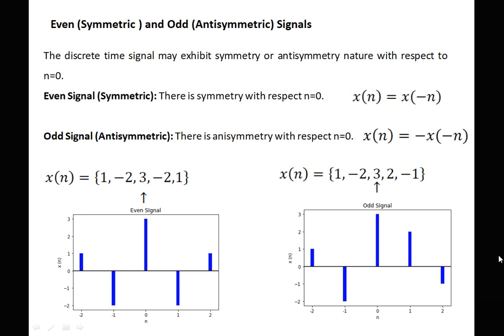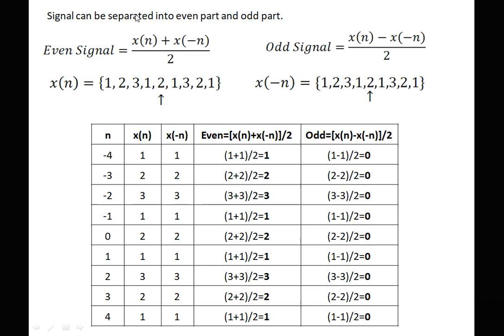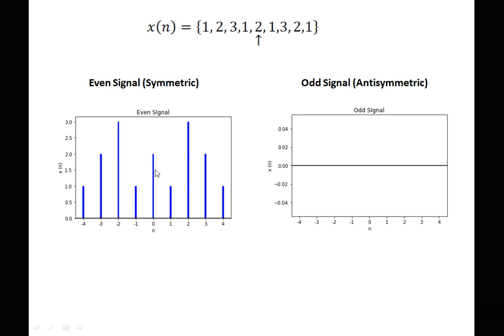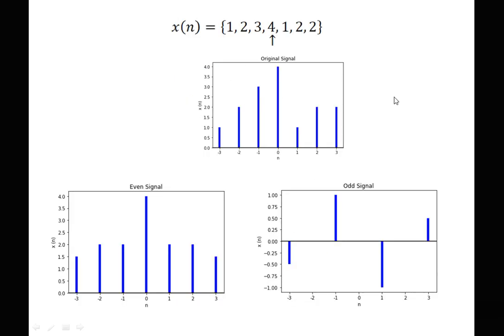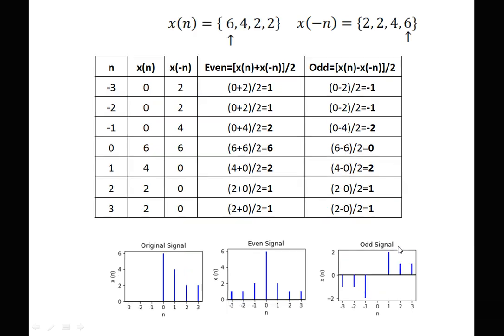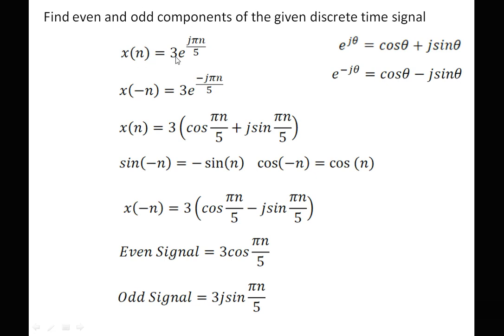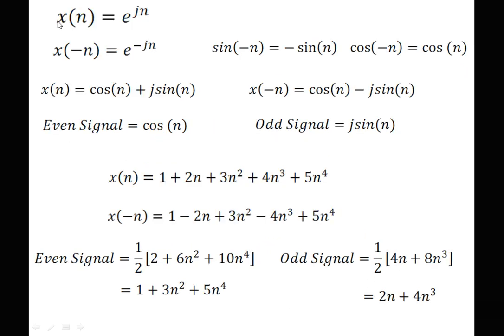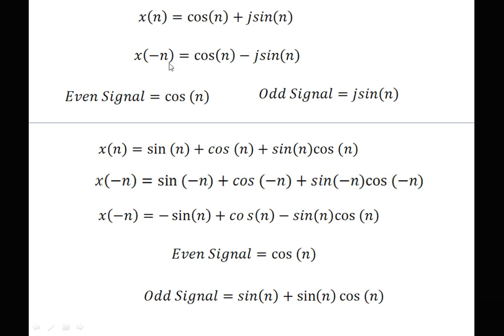Part I: Even and Odd Signals, Digital Signal Processing, Exercises Solved, Signals & System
This videos covered definition of even and odd signal.
Exercises   in even and odd signal

DSP, DSIP, MumbaiUniversity, MU, Sem7, Exercises, Problems, Example, Lecture, Even, Odd, Symmetric, Antisymmetric, LCM, Varsha, varsha'sengineeringstuff